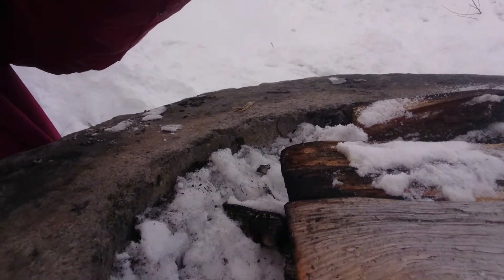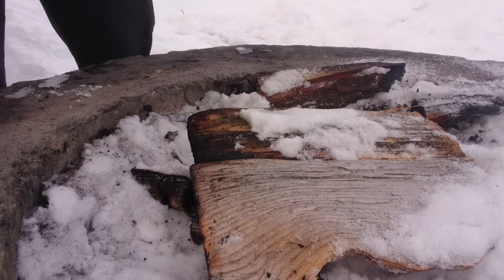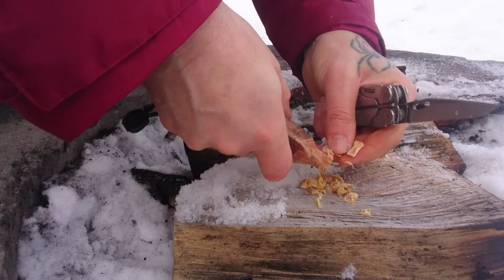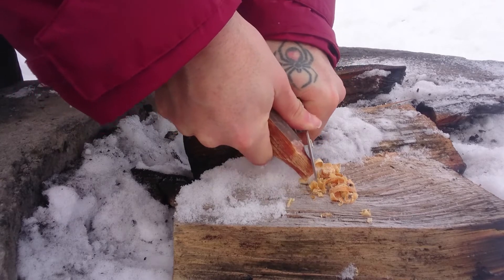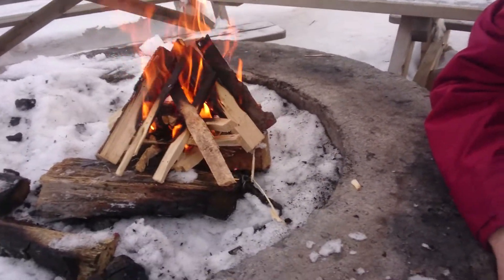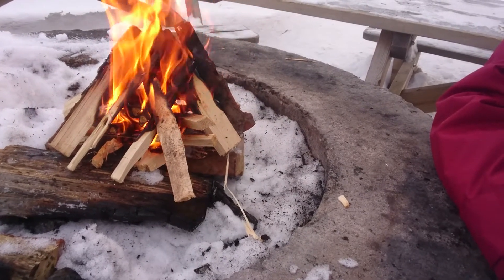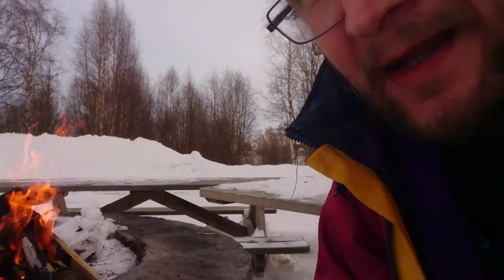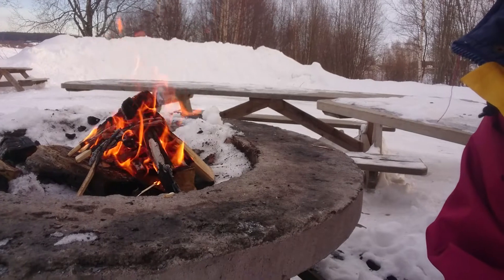Campfire part 1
This is how i start a fire and my method are probably not the most common way to do it.